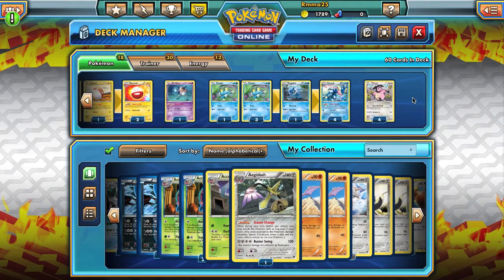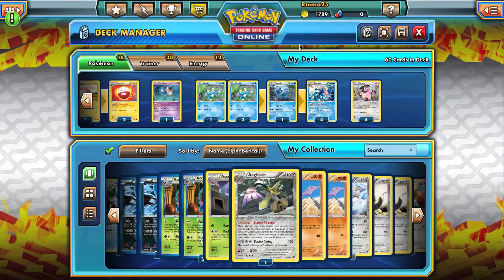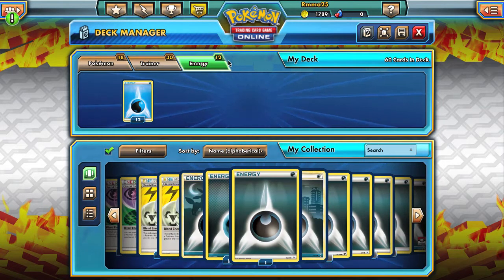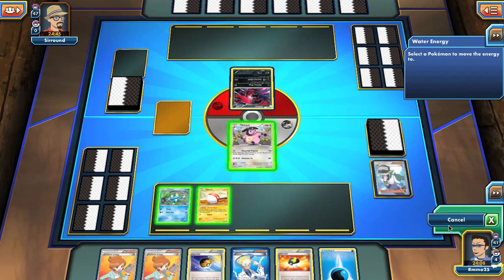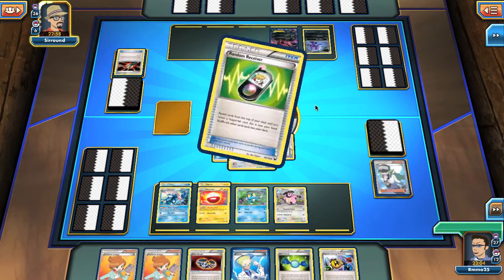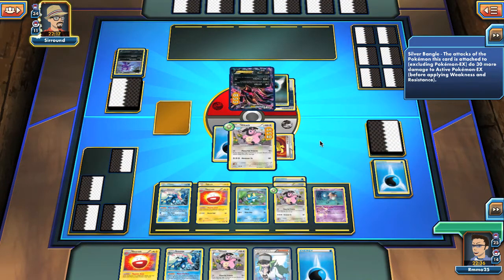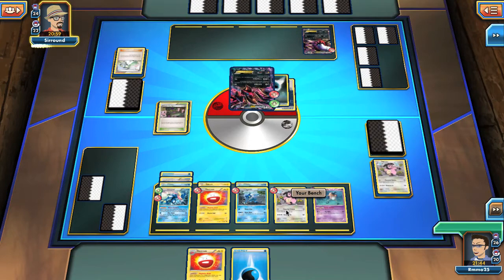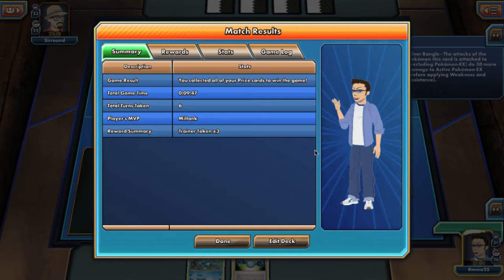PTCGO: Deck Profile - Miltank Greninja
Hey Guys!

Finally this deck profile is out.